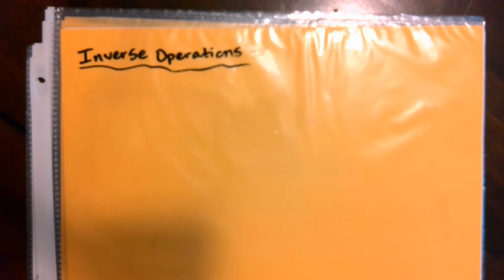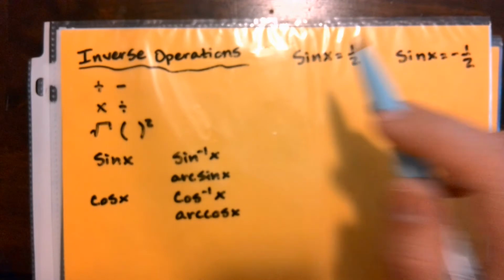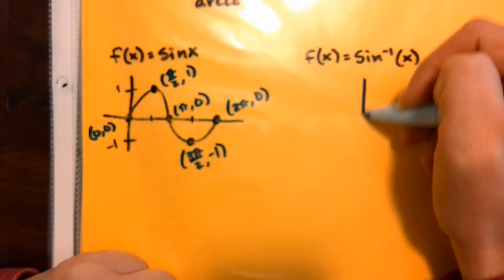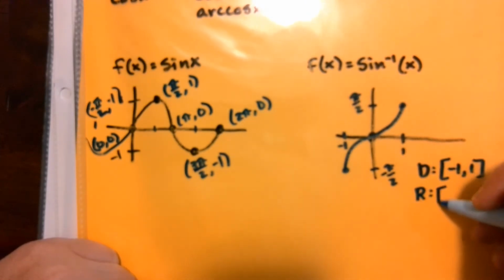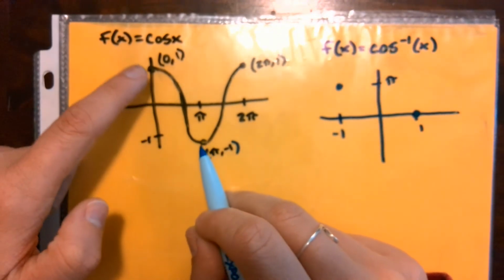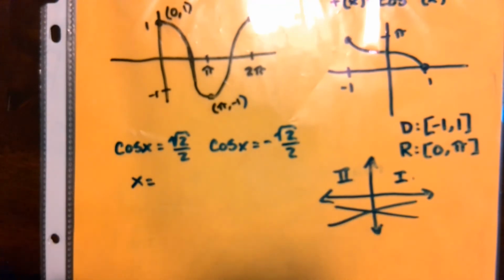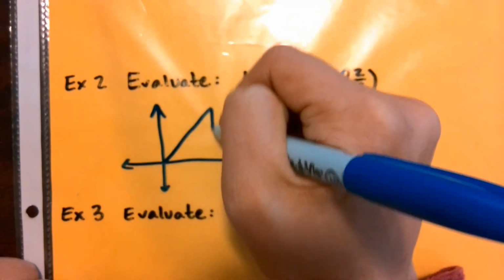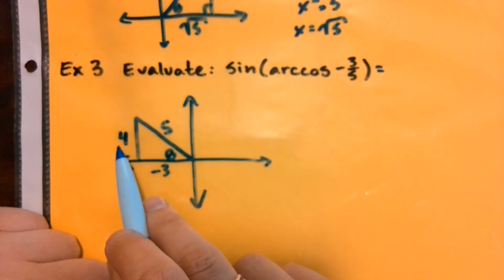Inverse Trig Functions